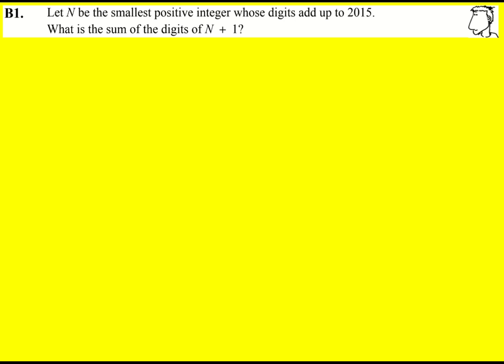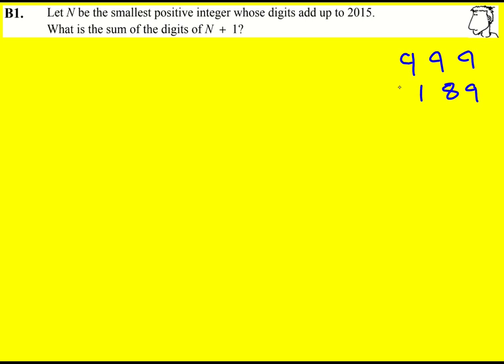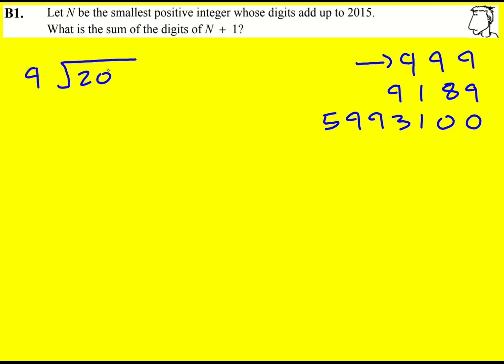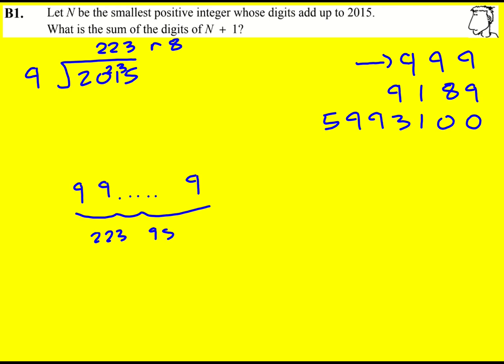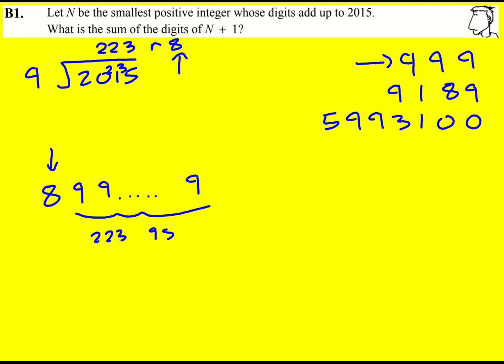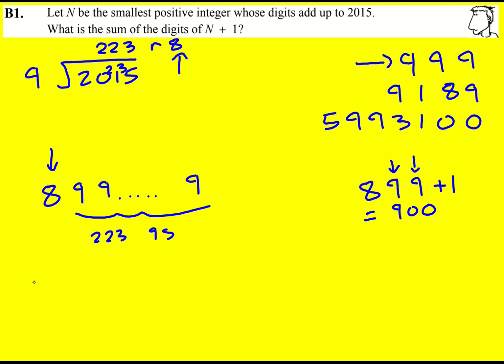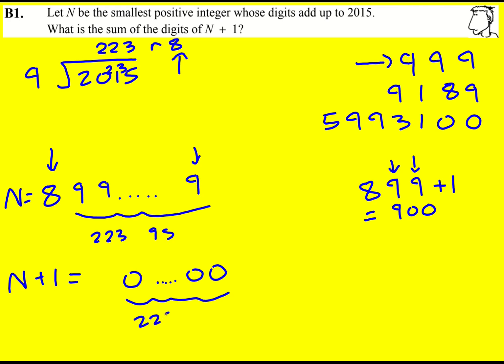JMO 2015 qB1 (UKMT Junior Maths Olympiad)